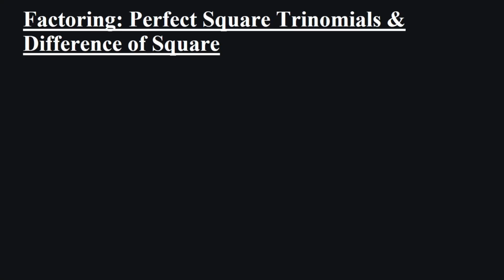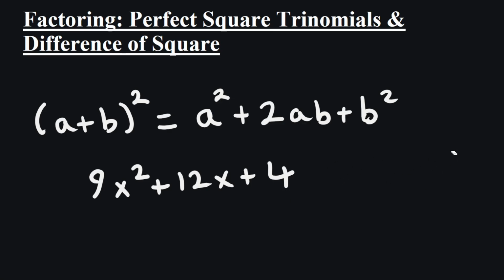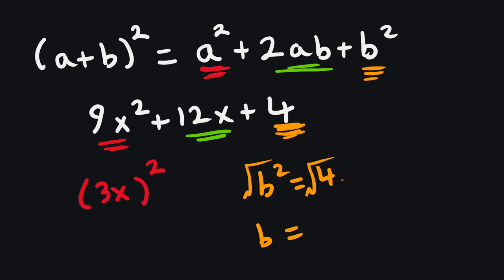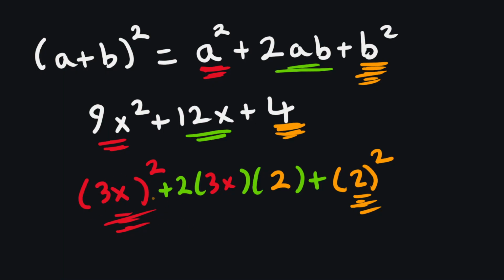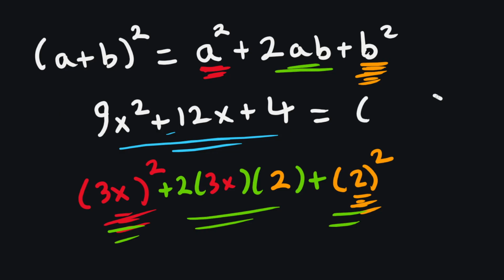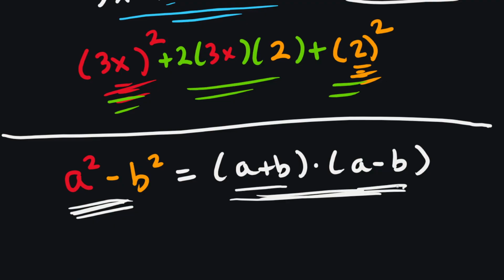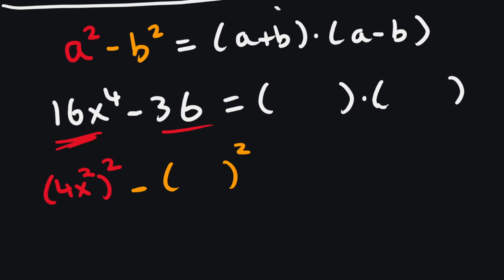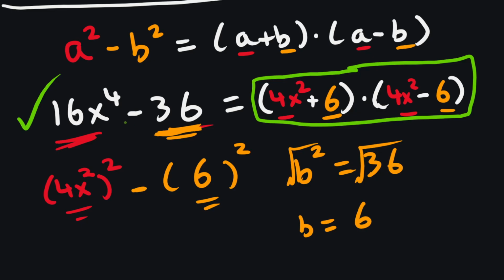Special Polynomials: Perfect Square and Difference of Squares | Algebra Explained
In this video, we talk about how to factor perfect square trinomials and difference of squares as well.

If a trinomial is a perfect square, then you'll be able to represent it in the form (aX+b)²

Factoring a difference of squares, as long as both terms are perfect squares, can be factored in the form (a+b)(a-b).